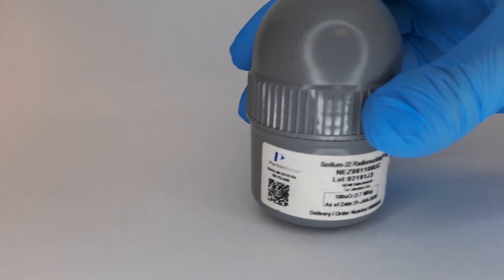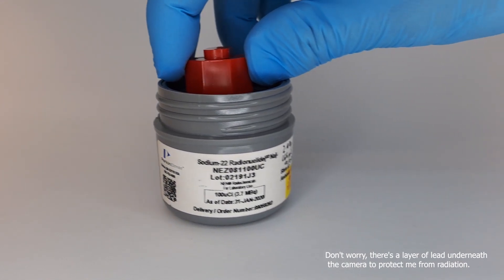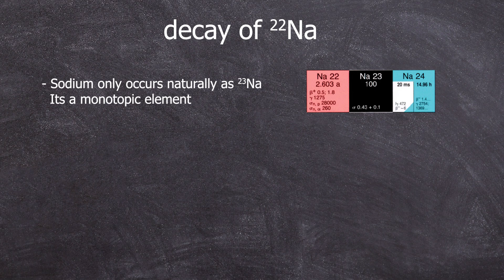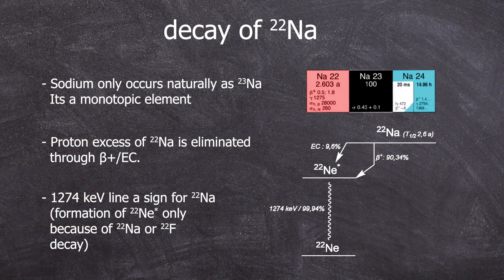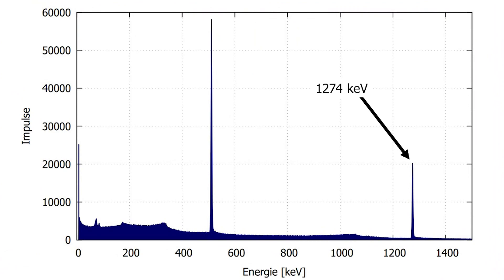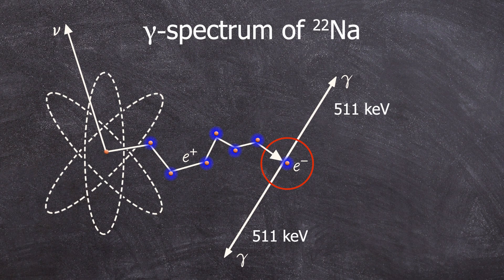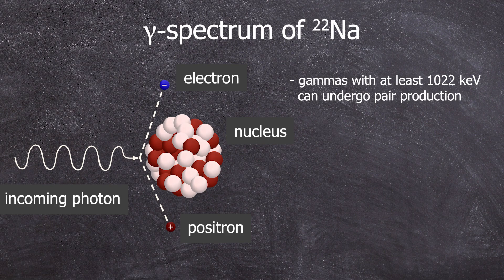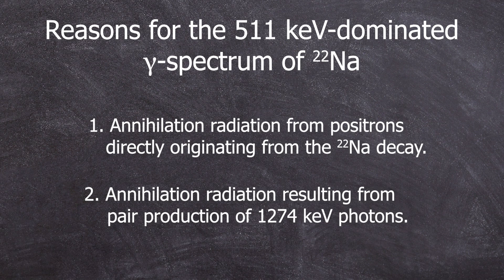The antimatter emitter Na-22 - Nuclear Chemistry Labwork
In this video, I will explain to you why the 511 keV line in the gamma spectrum is much more pronounced than the actual 1274 keV line emitted by the radioactive decay of Sodium-22.